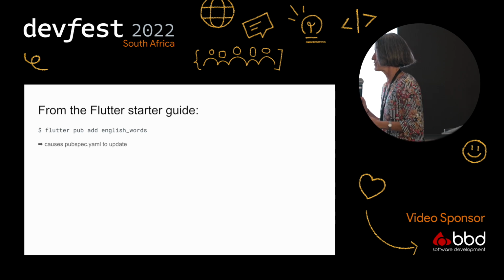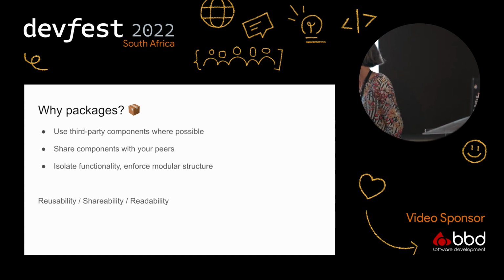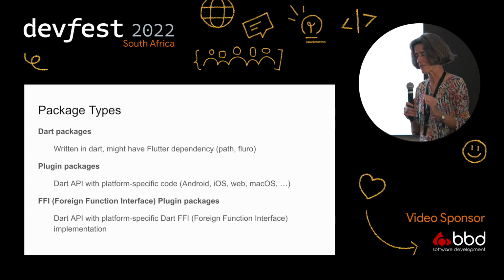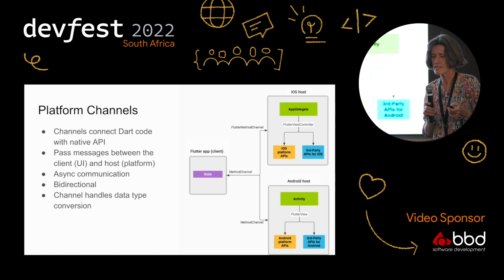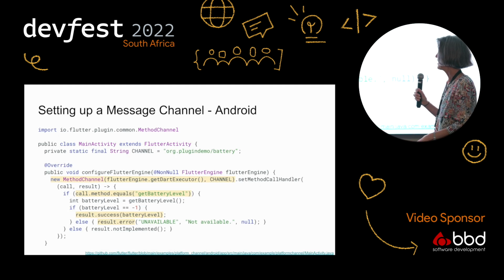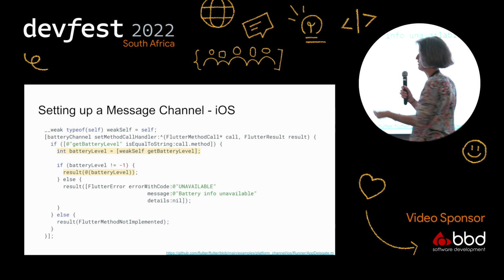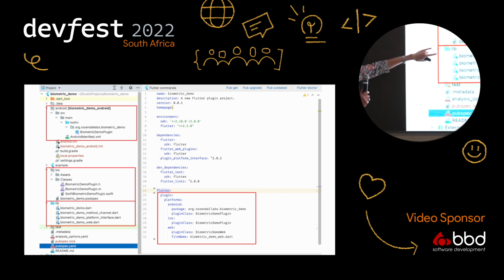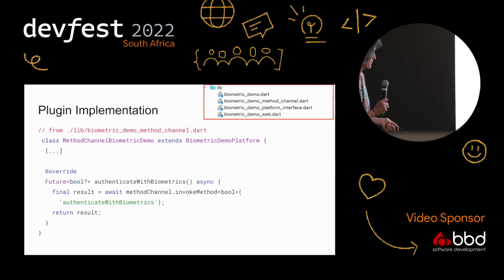DevFest SA 2022: Sylvia Dieckmann, Flutter Packages and Plugins - A Look Under the Hood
This talk was recorded at DevFest South Africa 2022 on Nov 25, 2022 in Cape Town.

Abstract:
A Flutter package is a unit of code that is factored out to be reusable and shareable. A Flutter plugin is a special type of package and aims to make native libraries available to your dart code.

Most likely your latest Flutter app depends on a number of third-party packages, many of them plugins. Understanding how these are built will help you evaluate available components, extend them to suit your needs, and even write your own plugin from scratch.

In this talk, I will discuss the federated architecture of modern Flutter packages, including the special provisions needed for plugins to support a growing number of host platforms. I will then show a concrete example of a plugin package that makes native authentication libraries on iOS and Android available to a flutter widget.

DevFest South Africa 2022 was made possible by:
Allan Gray
BBD Software
CodeCapsules
Innovation City
Kodeco
Loop
Luno
OfferZen